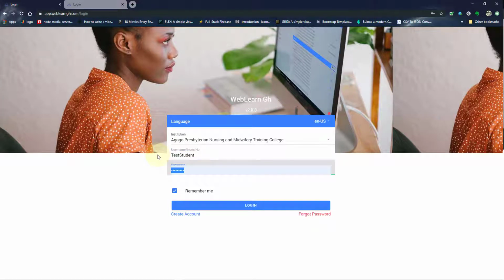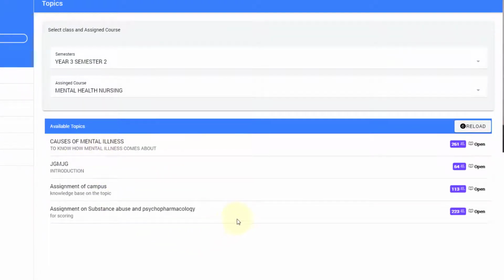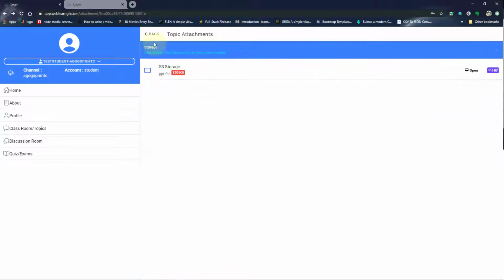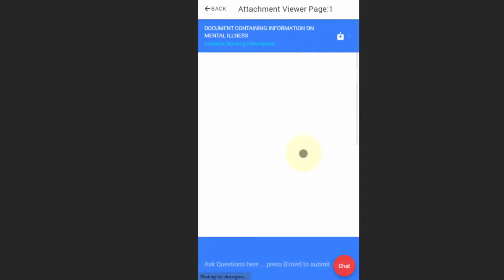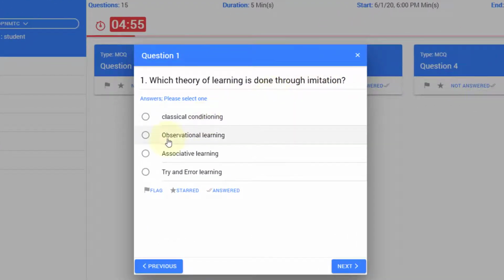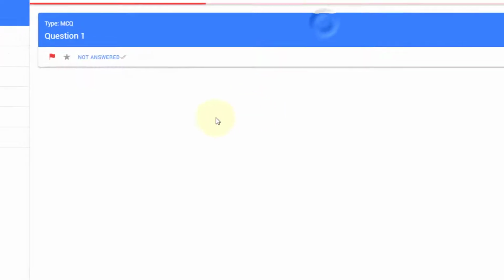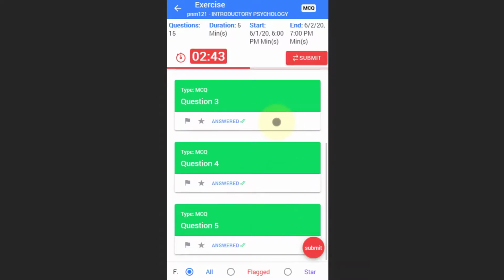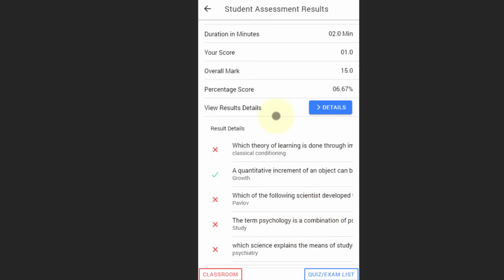Weblearn Gh: How to Learn with Weblearn, participate in online assessment and discussion rooms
This tutorial is basically for students using weblearn. It Describes steps required to access course materials, ask questions and write online MCQ and Essay assessments.